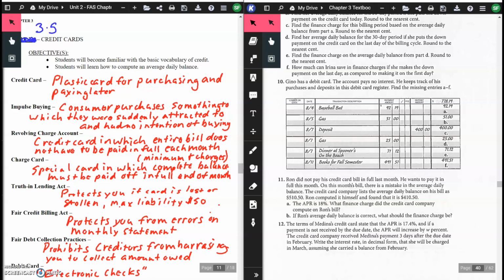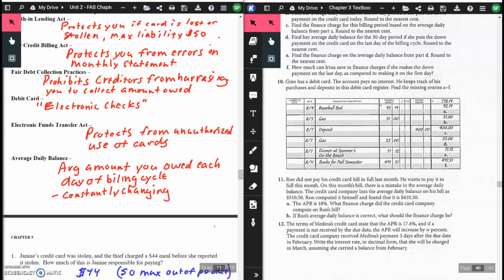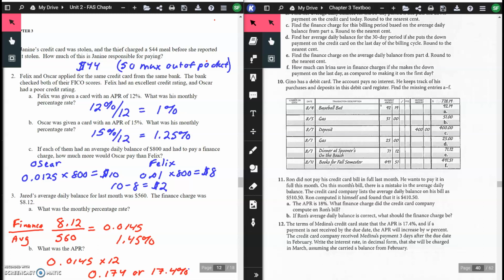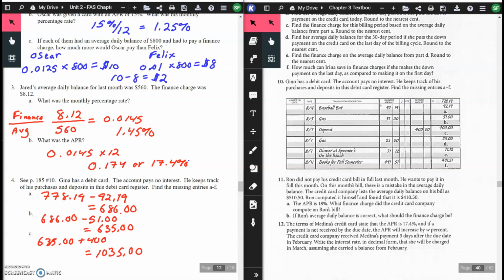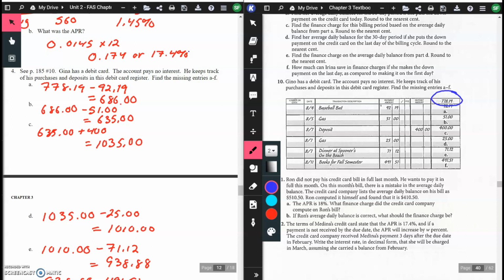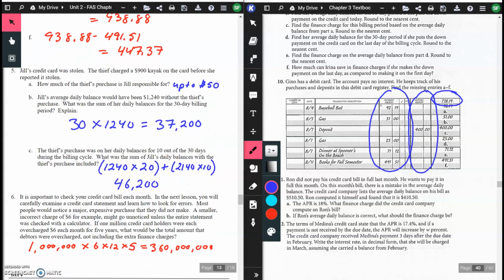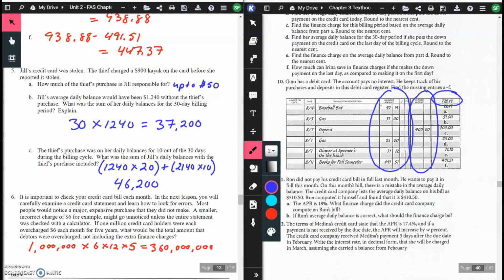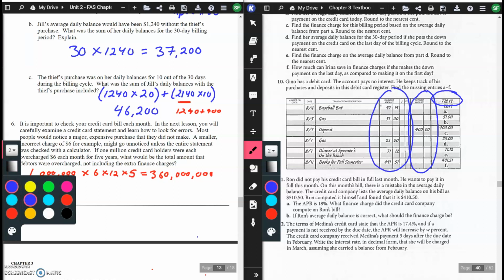Applied Math 3.5 Credit Cards Video